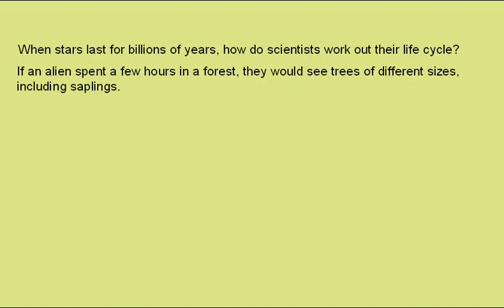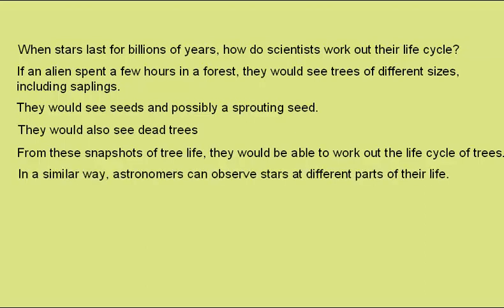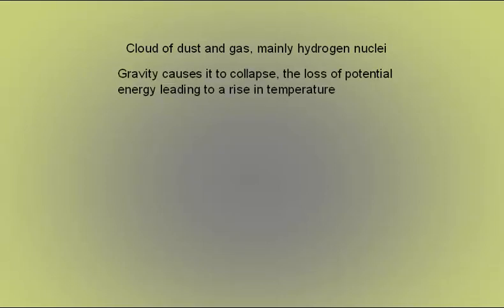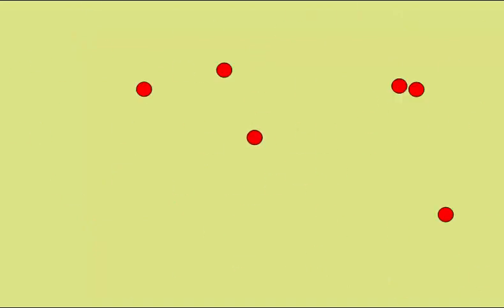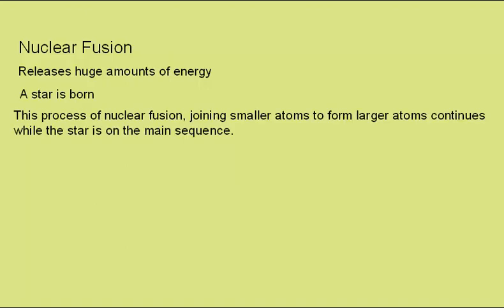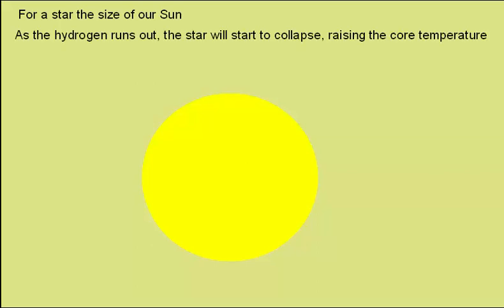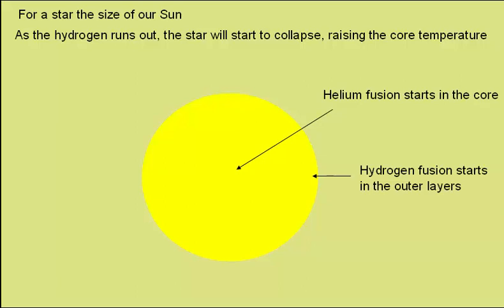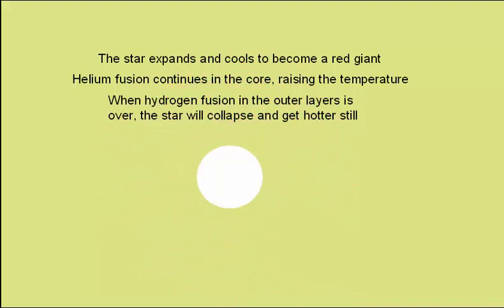life of a star